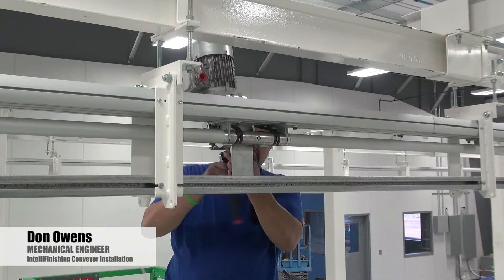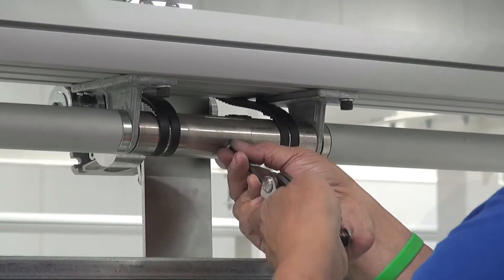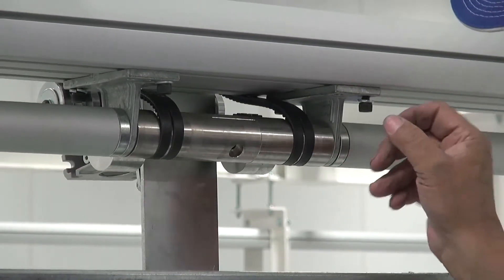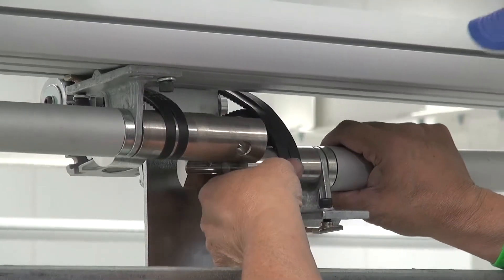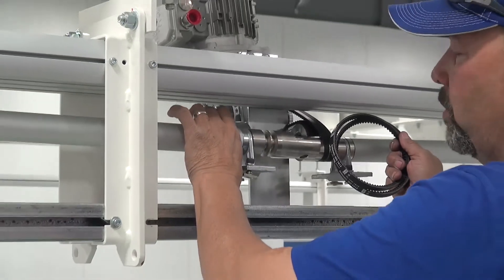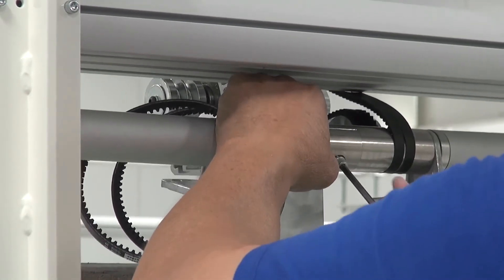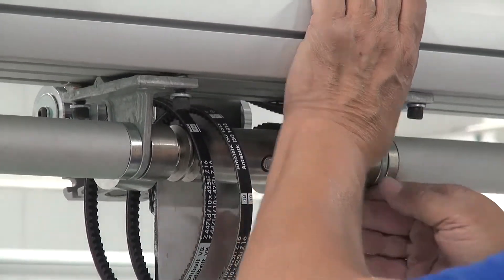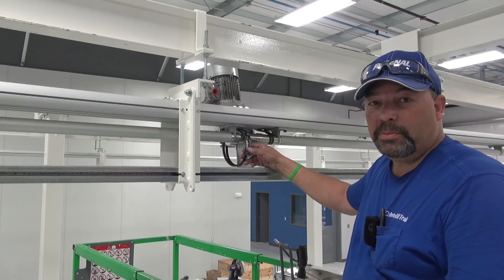Drive Belt Change on Friction-Driven Conveyor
Drive Belt Change Basic Instructions
Release the tension on jack screw (back the screw out until the motor mount plate is released and the belts are loose).

Remove the lap joint screw that brings the partable shaft securely together that is located on the partable shaft (drive side) between the belts (requires an allen-wrench).

The lock washer on the back side of the nut is there to make sure that the lap joint screw doesn’t back itself off when the tube is moving.

Loosen up the bearing unit bolts on the mounting plate of the bearing unit that is located on each side of the partable shaft.

Be sure not to loosen the bolts (two per plate) so much that they fall out (usually two and one half turns will loosen it enough).

Once all four bolts of the bearing mounting plates are loosened, go back and release each plate (two) by loosening the bolts the rest of the way. This will allow the partable shaft to fall away from where it was connected, enough to allow you to remove the old belts and slip the new belts into position.

Bring the partable shaft assembly back together and tighten the lap joint screw with the allen-wrench.

Move the belts into position on the inside of the mounting plates.

Move the mounting plates back into the up position and tighten the screws by unscrewing slightly and pushing them up until they catch. Once they catch, tighten them up the rest of the way.